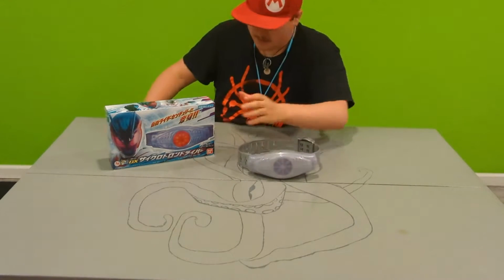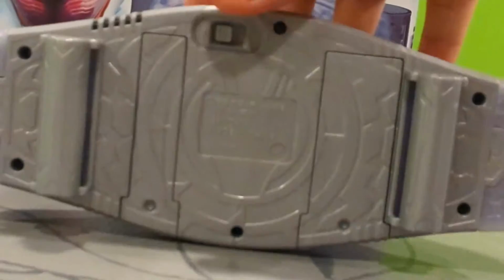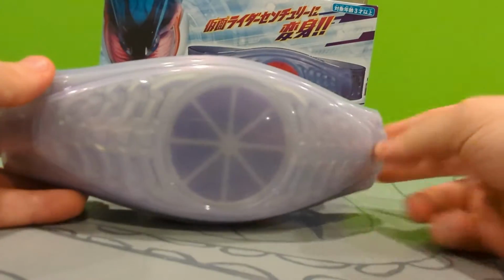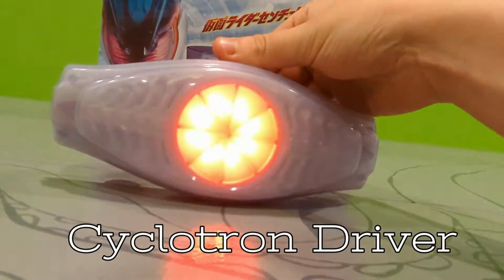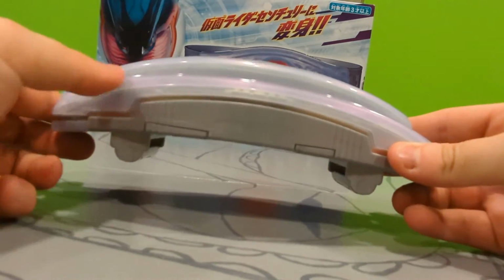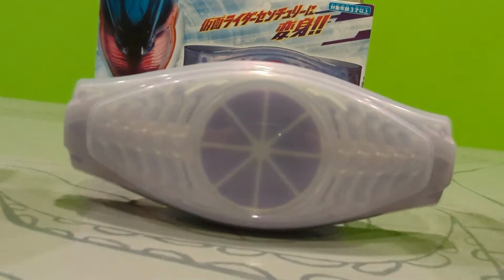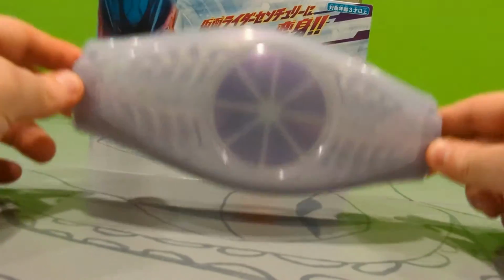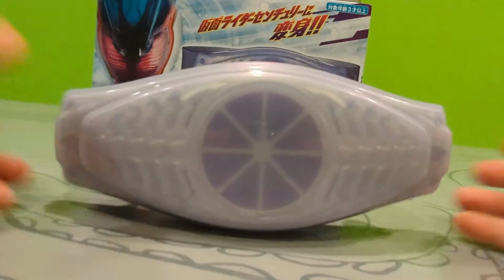The Best Driver from the future - Mr Galaxy Reviews: Kamen Rider Revice: DX Cyclotron Driver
Who to thought you don't need any extra items to make a driver sell well! Also sorry for the camera angles Dimentio wasn't home that day.